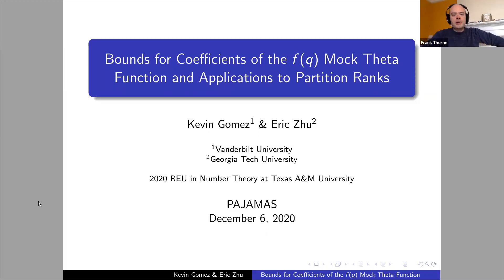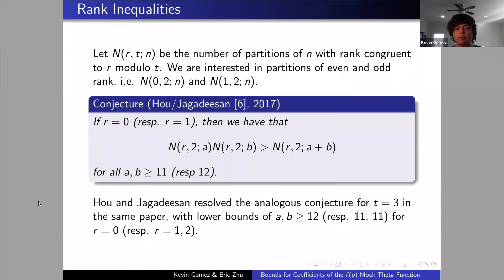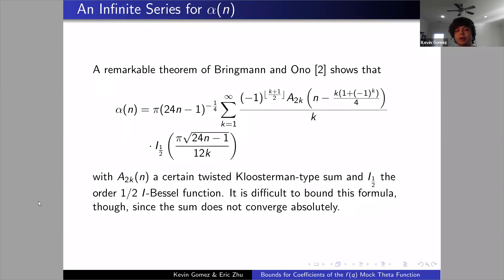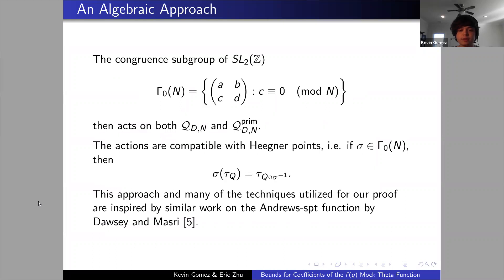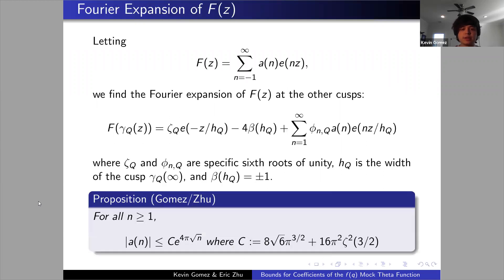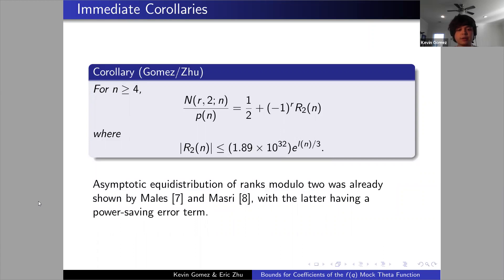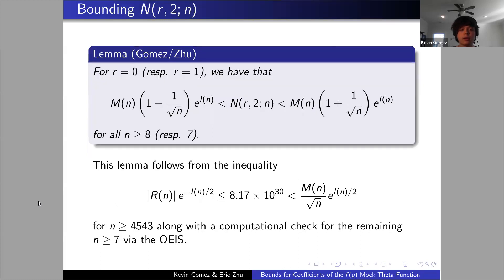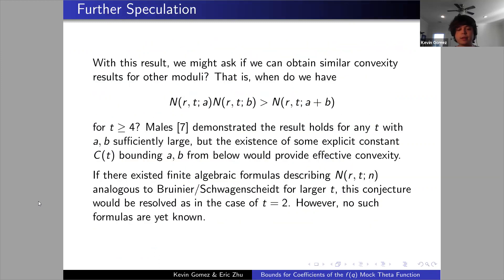Kevin Gomez -- Bounds for coefficients of the f(q) mock theta function